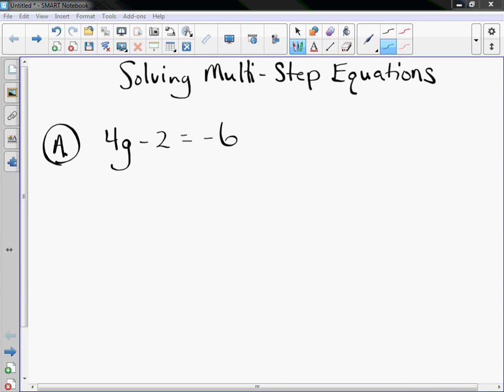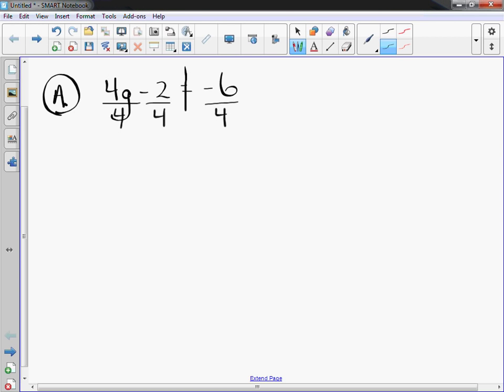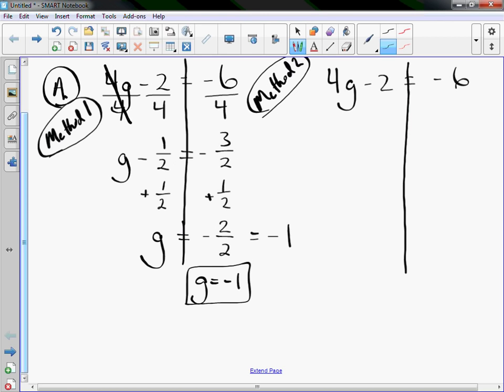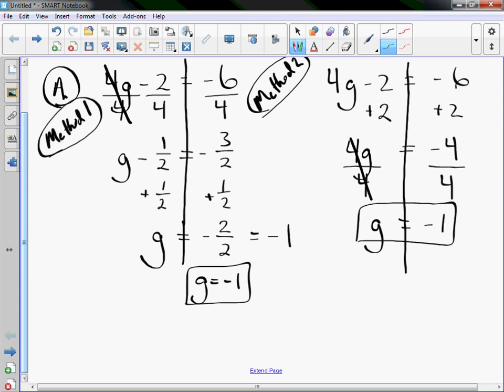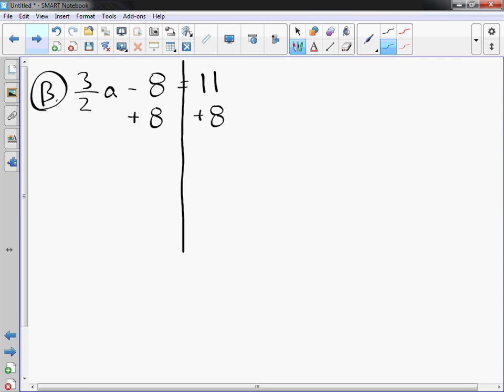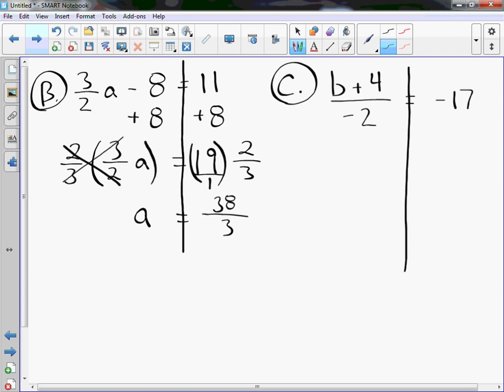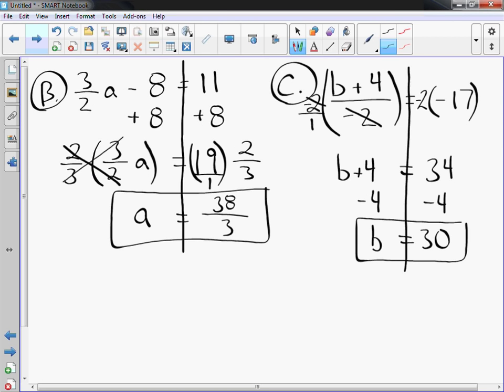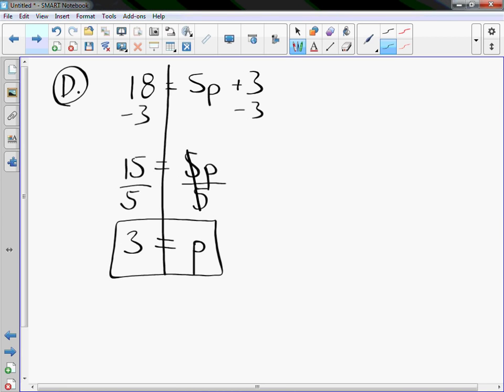Solving Multi Step Equations